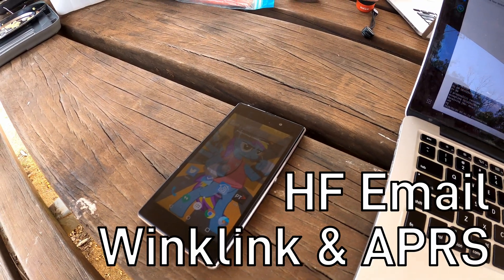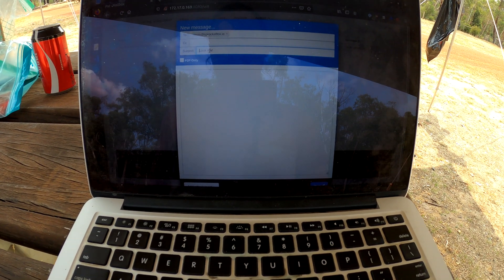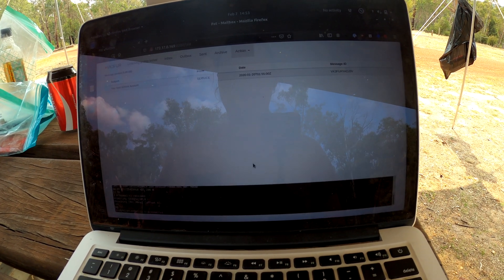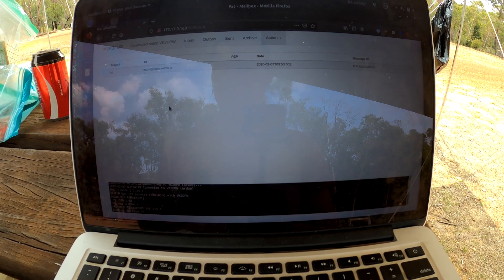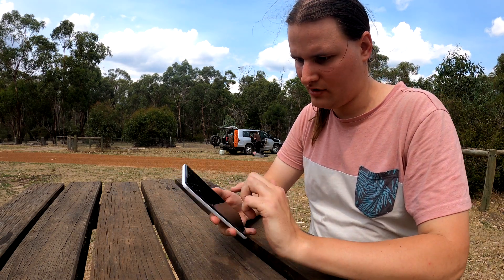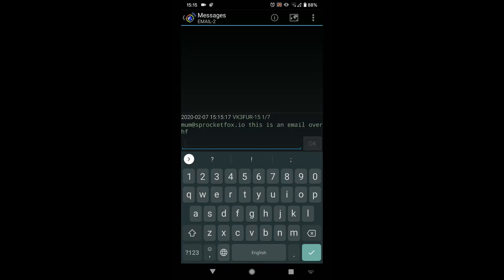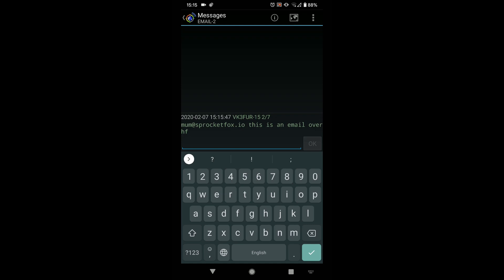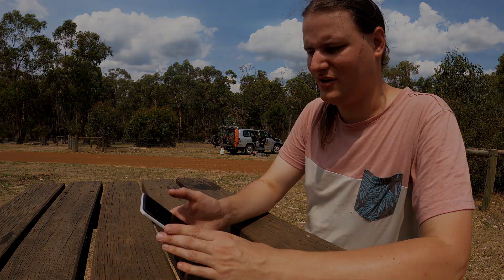[Tech] HF Email - Sending and receiving emails when you don't have cellular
A quick demonstration of two ways you can send emails over HF when your out of cellular range